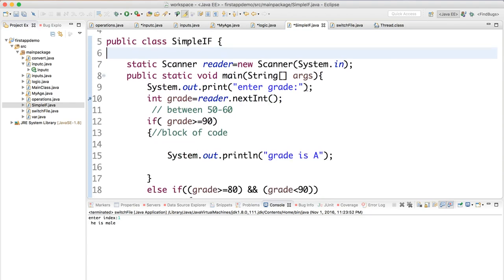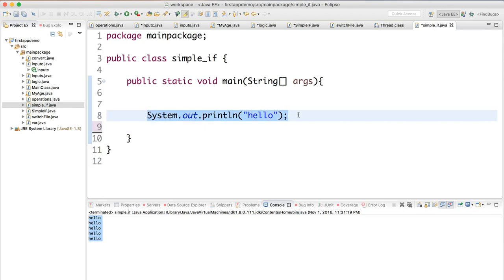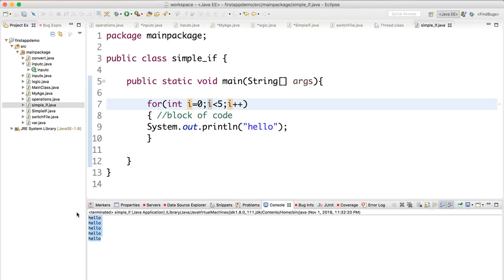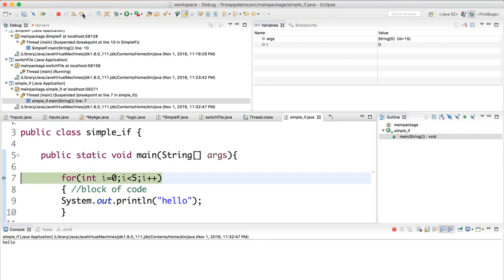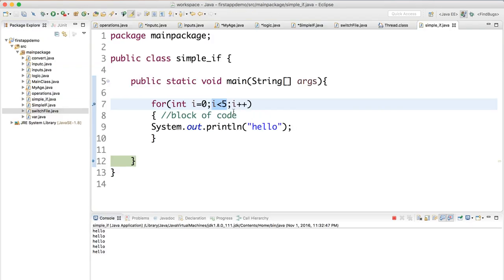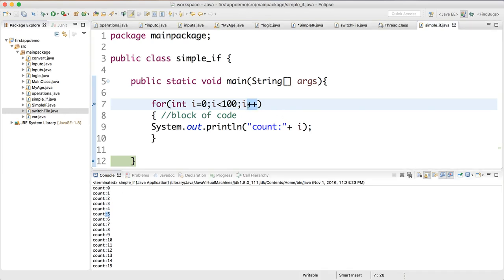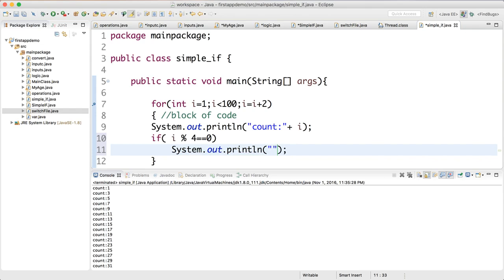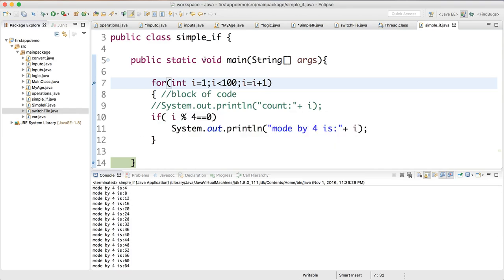022 Loops Simple For Loop